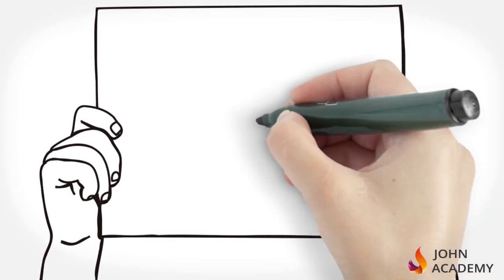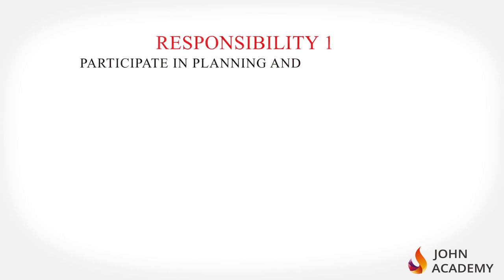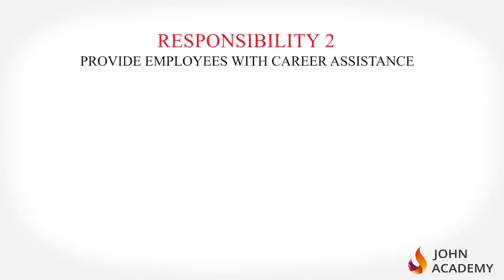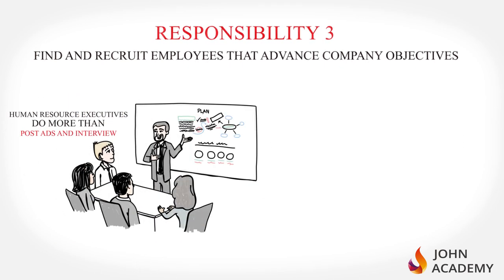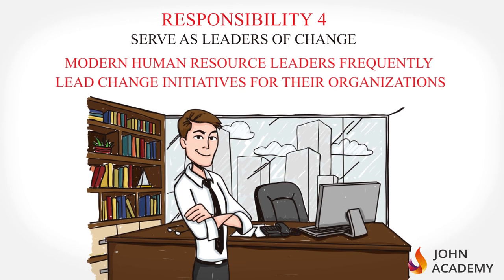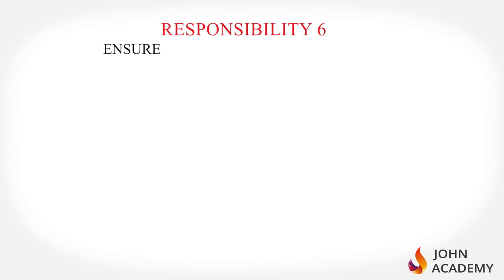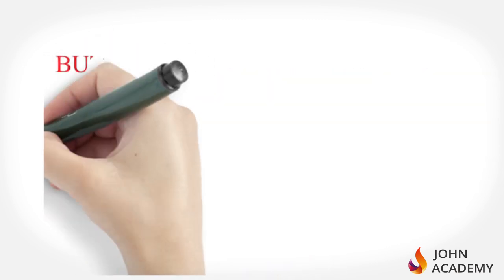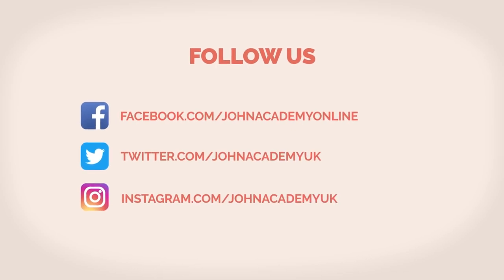6 Role and Responsibilities of HR Professionals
Today we are going to discuss the responsibilities of HR professionals in performance management.

Enroll in our HR and Leadership Management course and learn about the common challenges of human resources

Modern human resource executives must contribute ideas and lead organizations in advancing corporate objectives.

The following 7 passages reveal a few of the relatively newer responsibilities of human resources executives in the modern work environment.

Responsibility 1: Participate in Planning and Development
In the modern marketplace, human resource executives serve as strategic partners.
They participate in the identification, development and execution of corporate objectives.
In this capacity, HR executives align the work of their business unit to achieve company goals.
Responsibility 2: Provide Employees With Career Assistance
By helping employees with career development, modern HR professionals gain more in-depth insight into available human capital and the availability of internal candidates for potential role succession.
This helps organizations gain a marked advantage in filling future roles and meeting future market demands.
Responsibility 3: Find and Recruit Employees That Advance Company Objectives
Today’s human resource executives do more than post ads and interview job candidates to fill open positions.
Modern HR executives formulate employer brands designed to attract the right job candidates.
Responsibility 4: Serve as Leaders of Change
Modern human resource leaders frequently lead change initiatives for their organizations.
As a result, current HR executives yield strong project management skills in their corporate toolboxes.
The professionals are skilled at helping organizational stakeholders make the connection between change initiatives and strategic needs, minimizing change resistance and employee unrest.
Responsibility 5: Advocate for Employees
While fulfilling their roles as employee advocates, HR executives play an integral part in the success of organizations.
In this regard, human resource professionals contribute to building a work .
Responsibility 6: Ensure No Cyber bullying At Work
Traditionally, workplace intimidation took place solely in the office.
Today, the connectivity of the Internet extends the influence of bullies to victims’ workstations and homes, an activity called cyber bullying.
Employees and supervisors know that this can happen in the workplace, yet dealing with office cyber bullying may prove challenging.
Despite this, contemporary human resource executives strive to eliminate this kind of harmful activity in the workplace.

Matching the skills sets of thousands of people for a single open position could be exhausting.
But you don’t have to waste your time if you learn the tricks of how to filter the right people, with the help of this HR Management Online Course.
Overall the course covers a lot of ground in HR management and also helps you stand out by improving your leadership skills.
And getting this course now will also help you get recruited easily as you will learn to think like an HR manager.